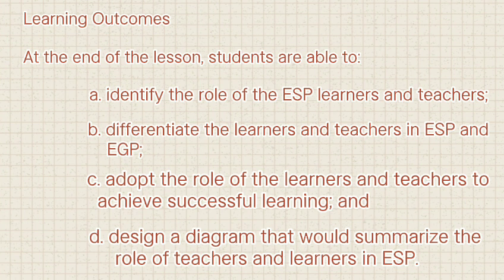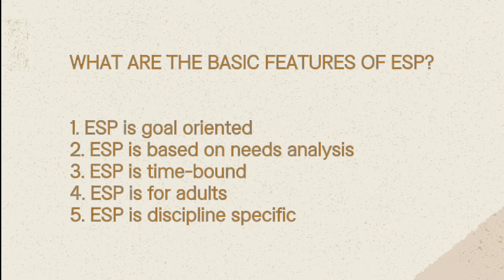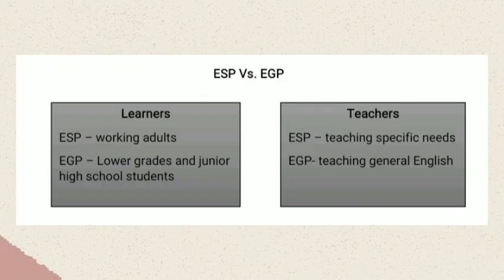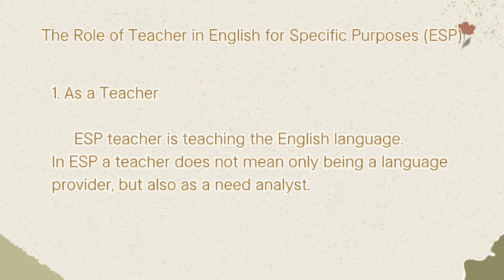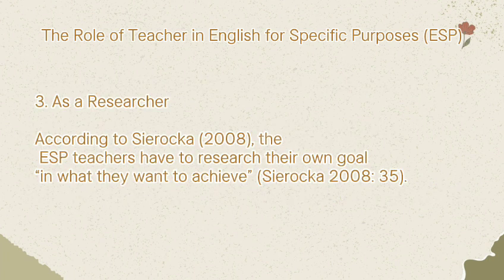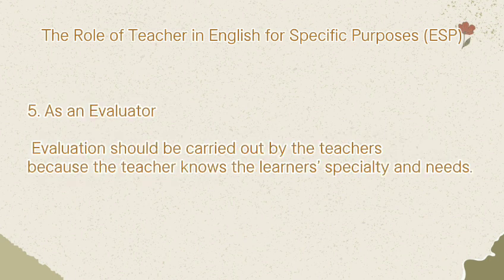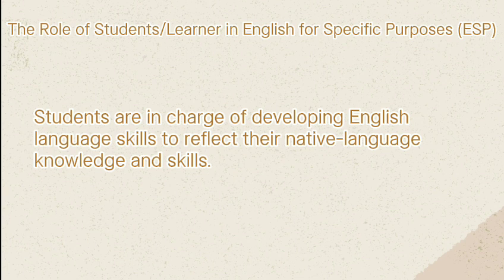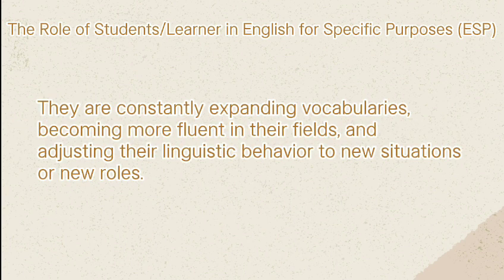LESSON 7ENGLISH FOR SPECIFIC PURPOSES: LEARNERS AND TEACHERS (ELE 150 English for Specific Purposes)